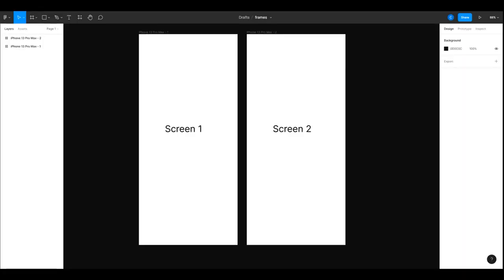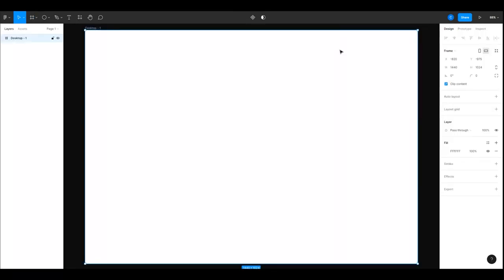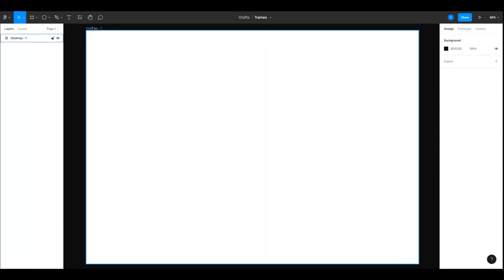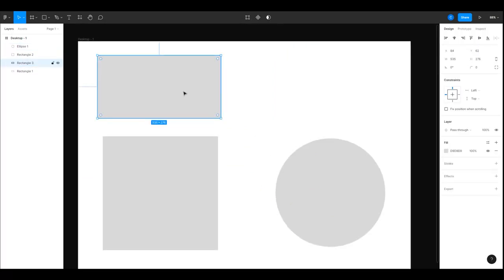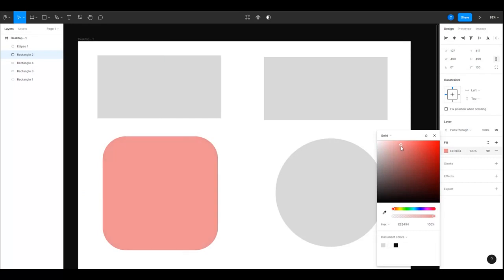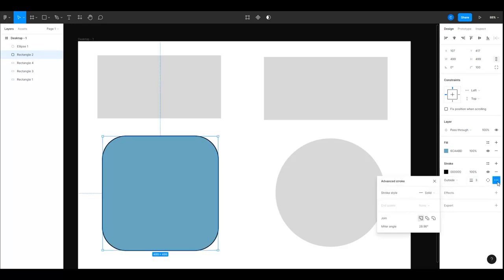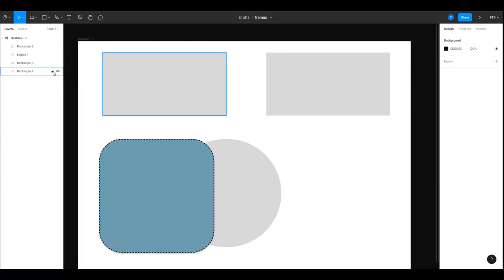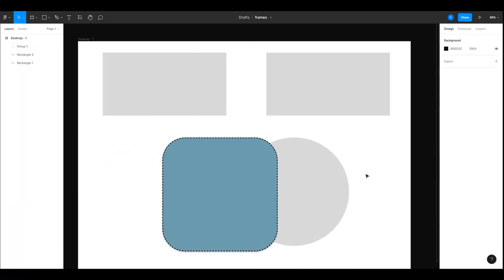Figma | Frames, layers and basic shapes